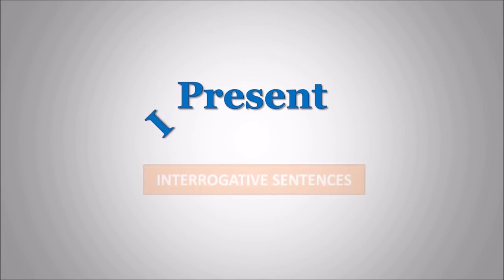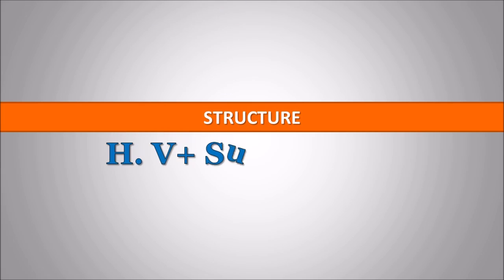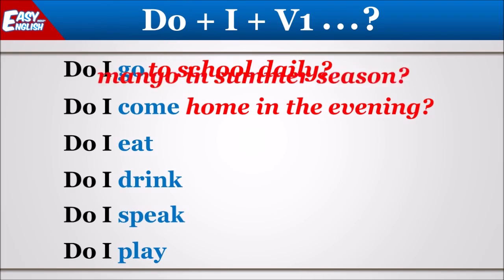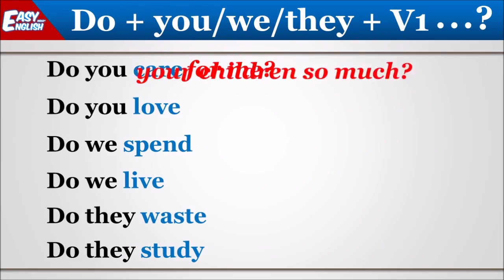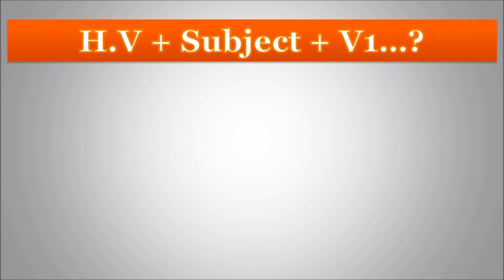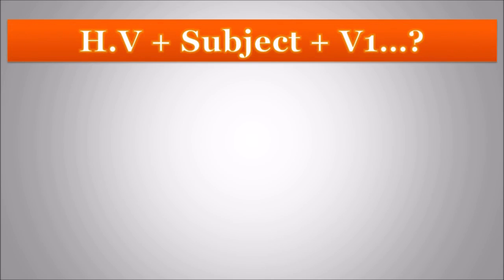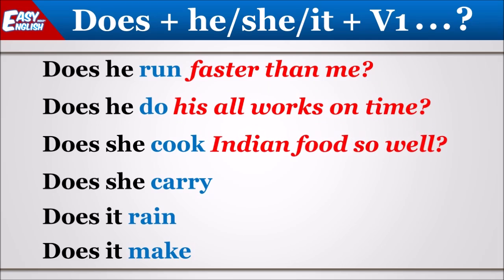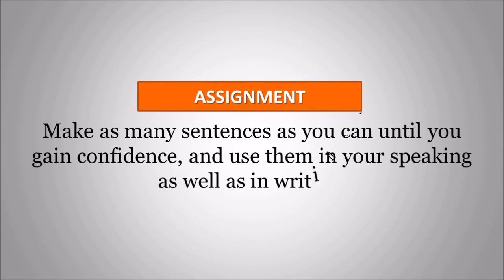2. Present Indefinite Tense | Interrogative (+) Sentences | Grammar | Easy English India